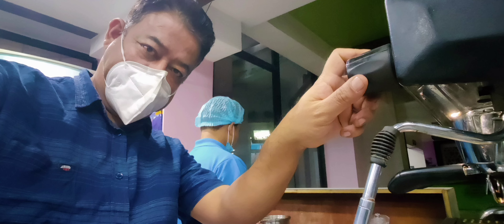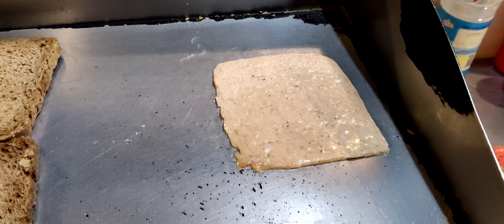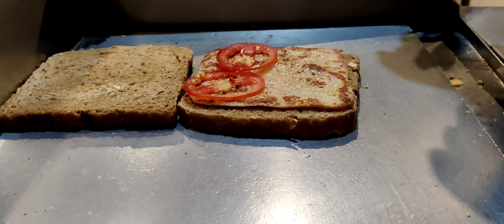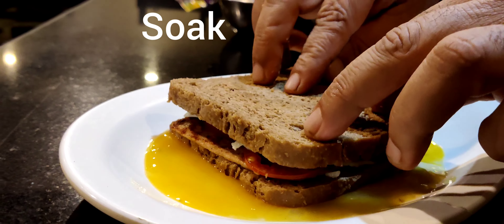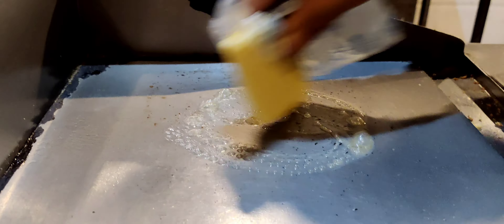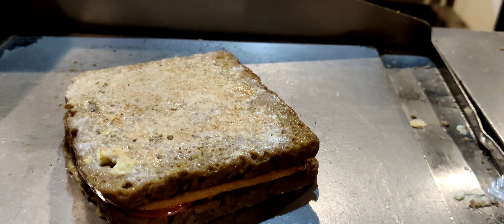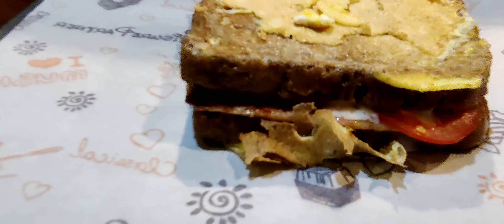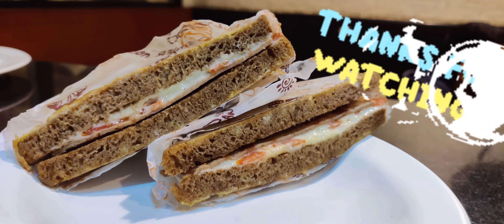Cheese melt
Grilled Ham sandwiched between two brown toasties with slice n mozzarella cheese. Egg washed n grilled till the heavenly melt ozzes out.